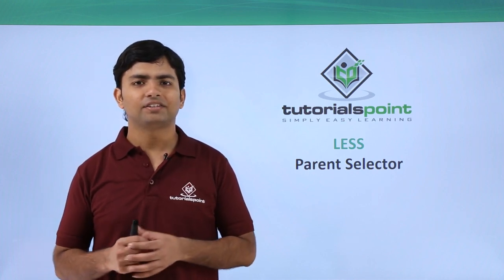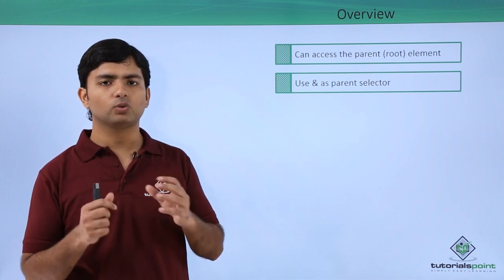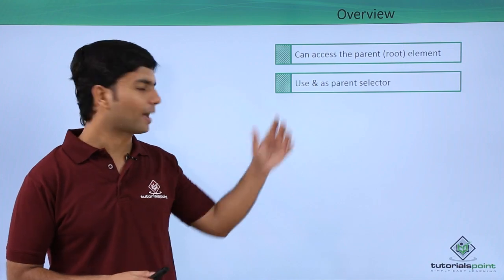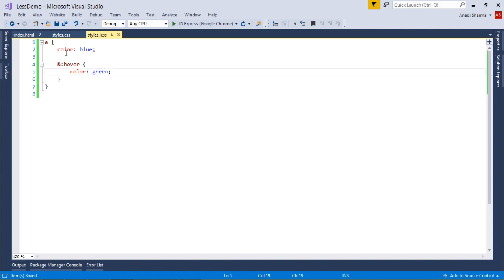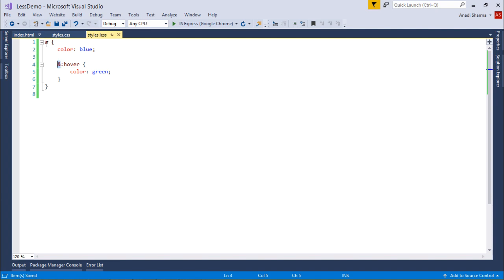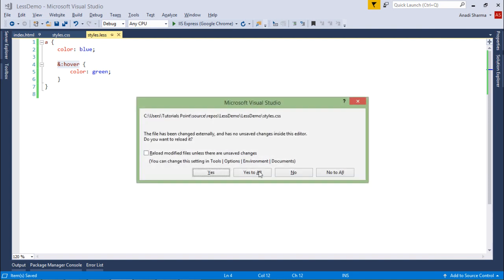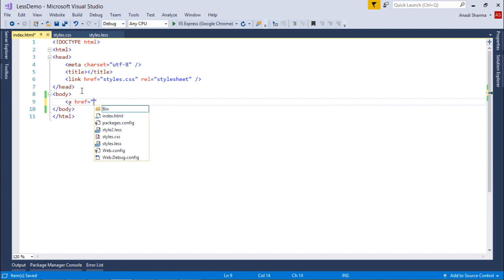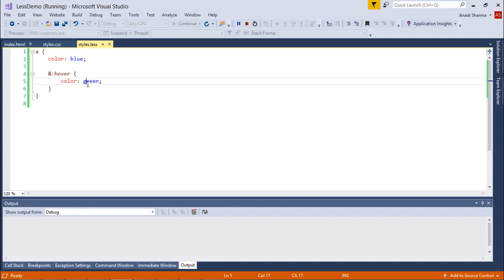LESS - Parent Selector